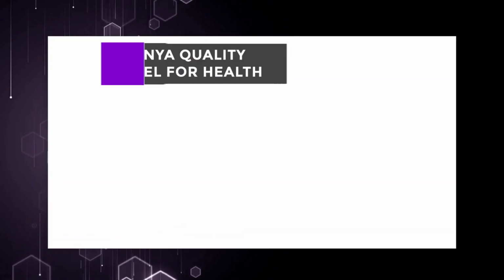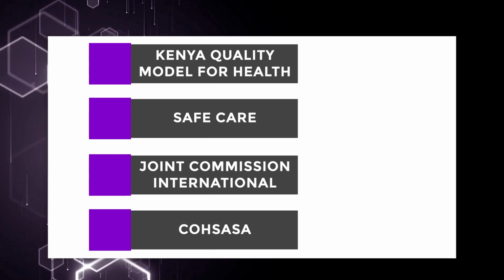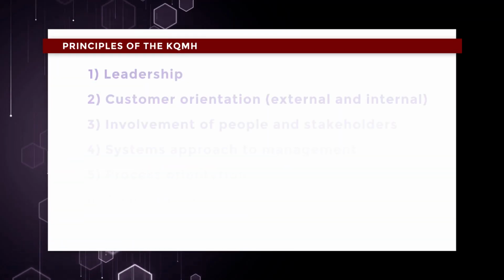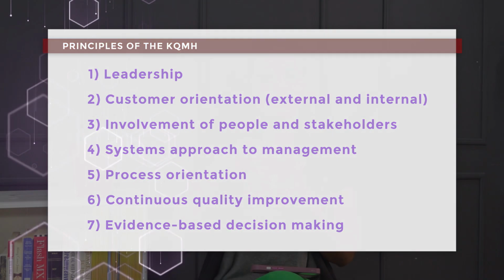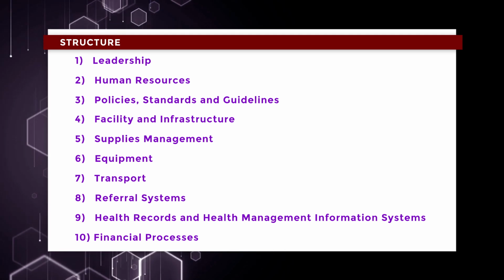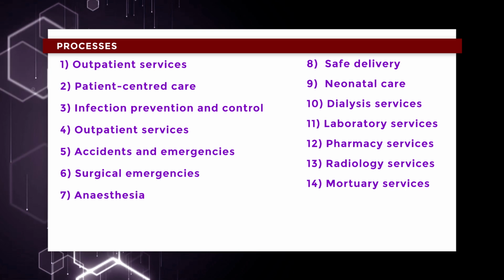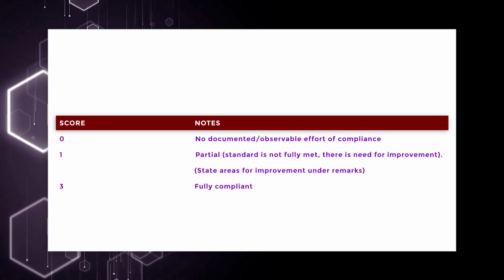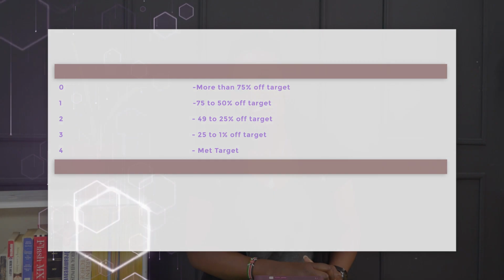Ep. 32|| "Patient Safety Standards Explained: Ensuring Quality Healthcare with KQMH"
In this video, we delve into the critical importance of Quality Assurance and Patient Safety Standards in healthcare. At KQMH, ensuring the highest level of care and safety for patients is our top priority, and we’re here to explain how we implement these standards to safeguard patient well-being and improve healthcare outcomes.

We’ll explore the best practices in quality assurance, how patient safety standards are developed, and why these standards are essential in providing exceptional care. Whether you’re a healthcare professional, patient, or just someone interested in how safety is maintained in healthcare settings, this video provides valuable insights.

🛡️ What You’ll Learn:

The role of Quality Assurance in maintaining high healthcare standards

How Patient Safety Standards protect patients and improve care quality

An inside look at KQMH’s approach to patient safety and quality management

Key strategies for ensuring safety in healthcare facilities

If you're passionate about patient safety or want to understand how quality assurance contributes to better healthcare, be sure to like, share, and comment below with your thoughts or any questions!